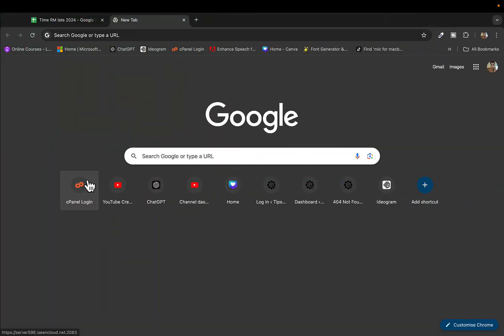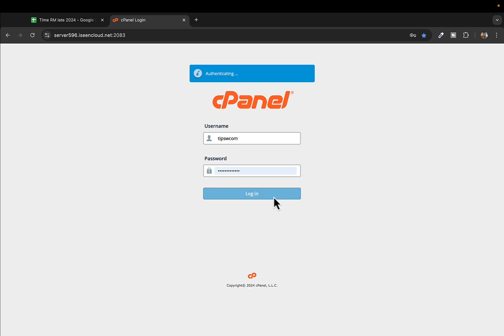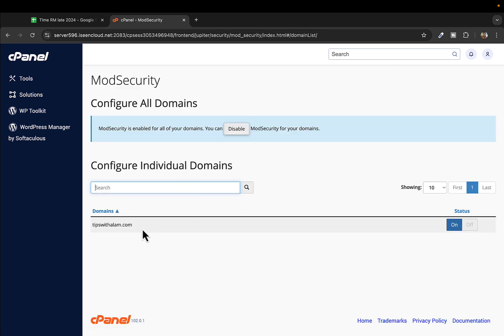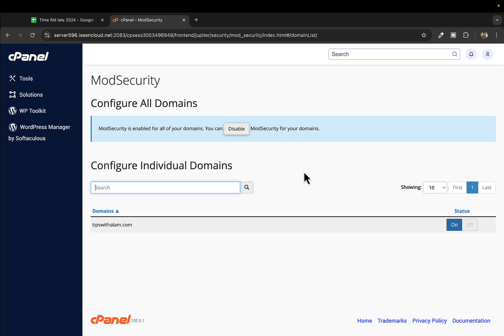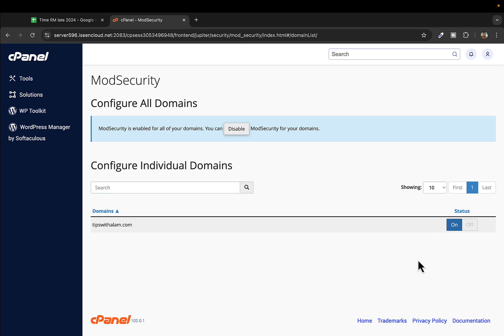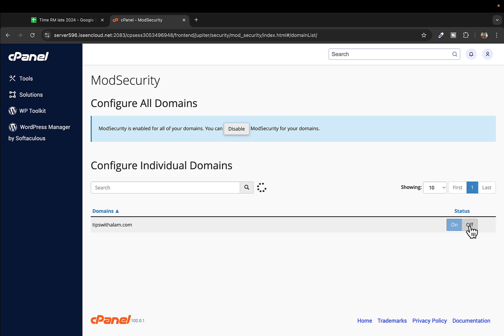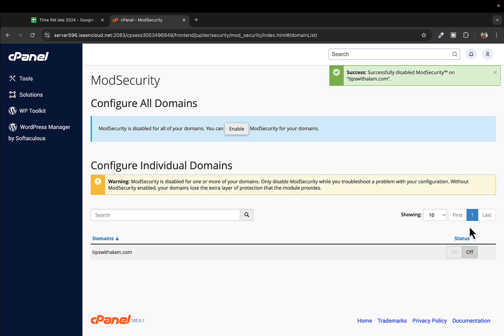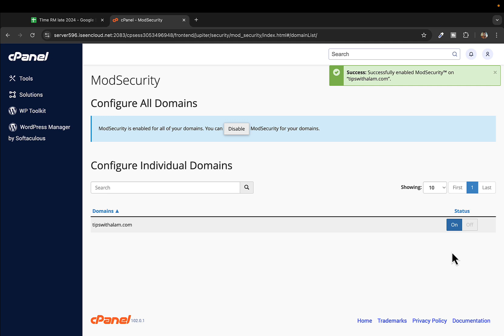How to Disable Modsecurity in Cpanel